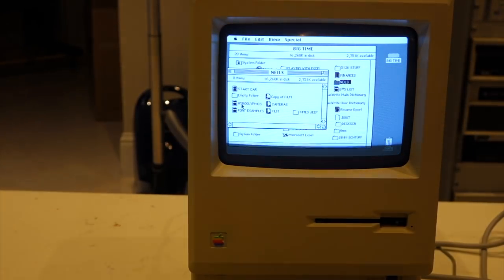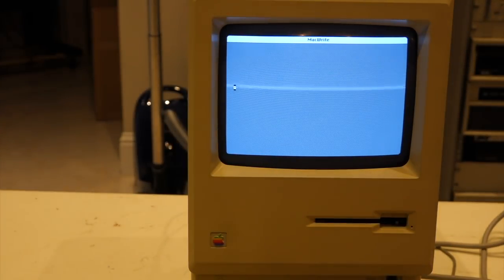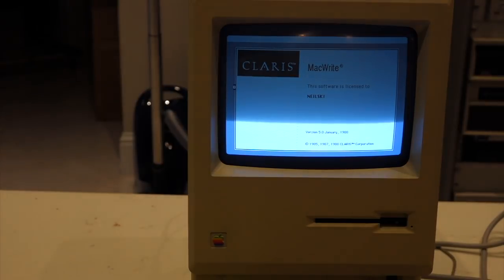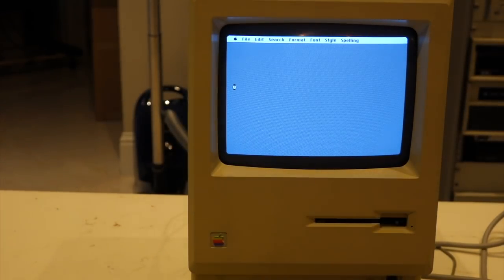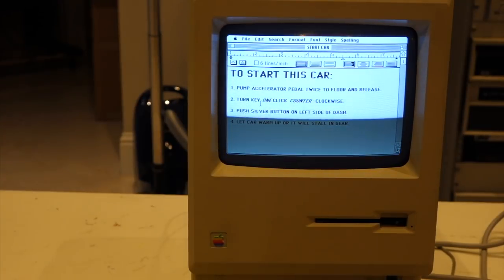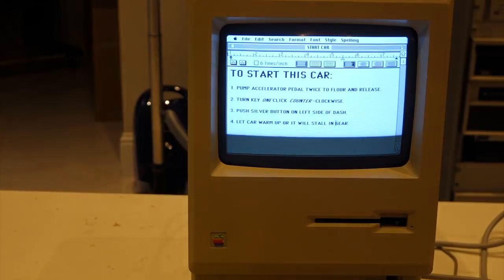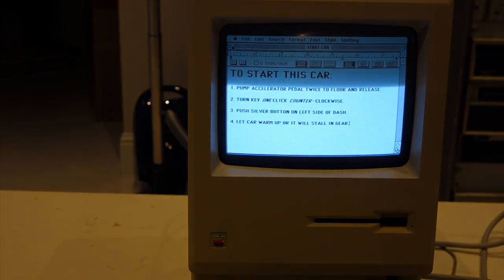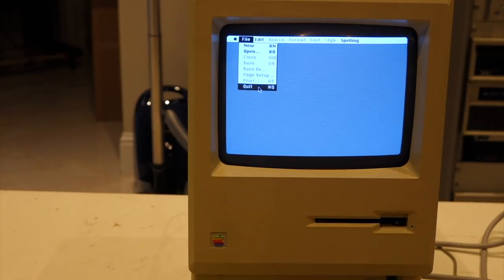Macintosh 512K Part 2: HD20 Hard Drive Restoration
The Mac 512Ke works, but the external HD20 20 MB disc does not even spin up. We'll try to repair it, leading to open-disk surgery.